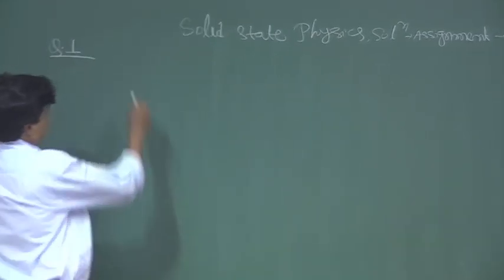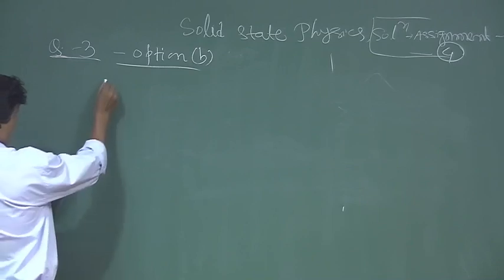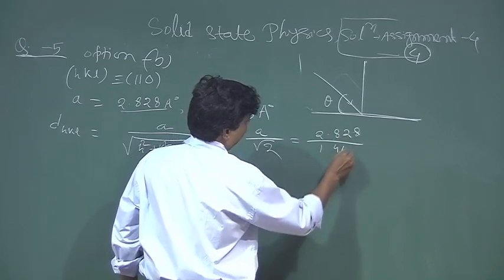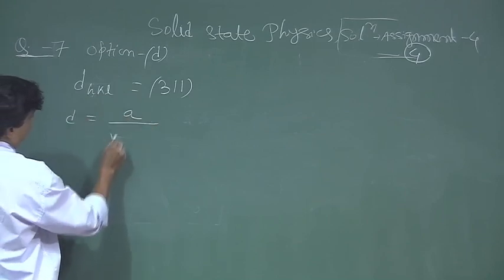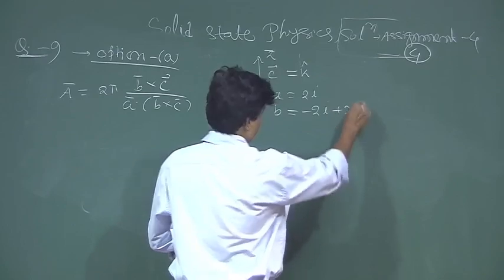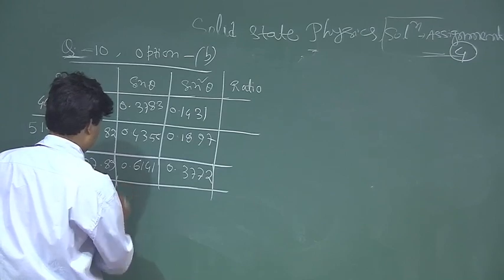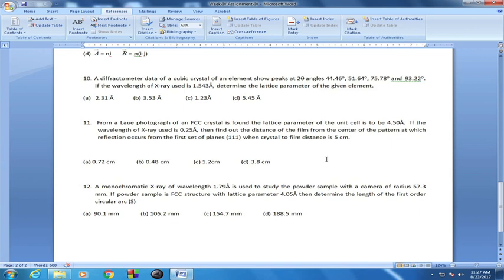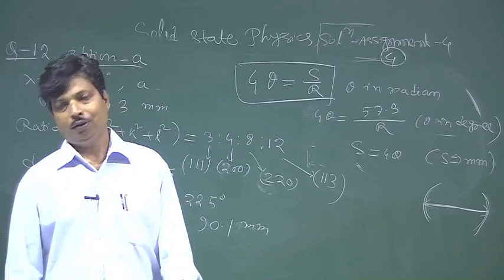Solid State Physics W 4 assignment solution